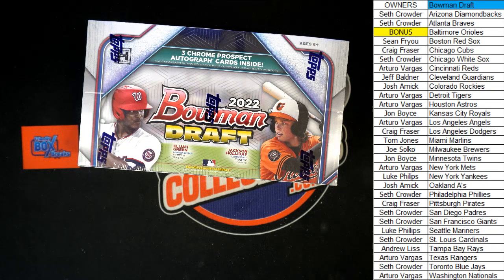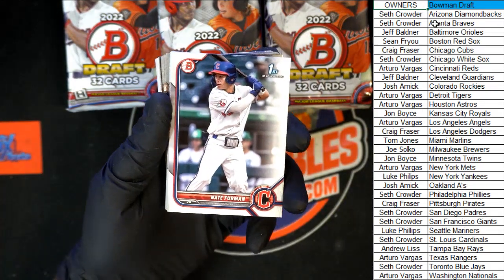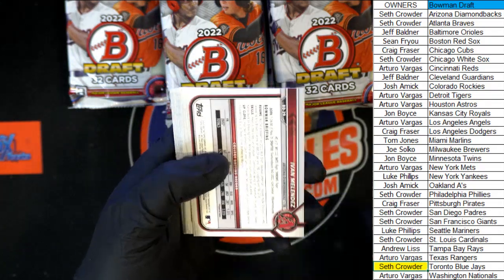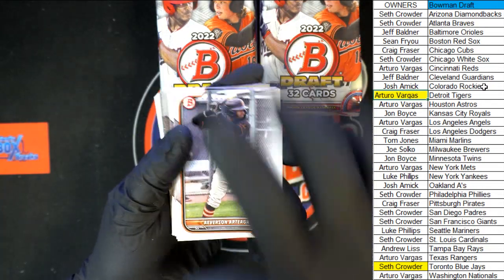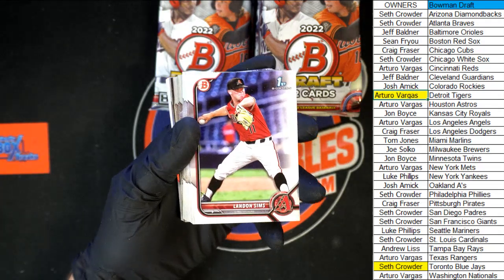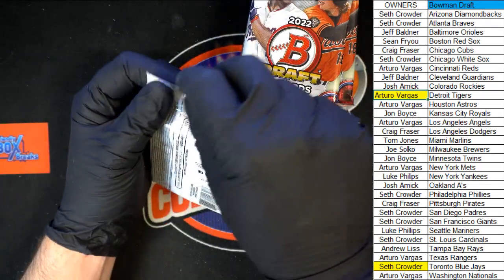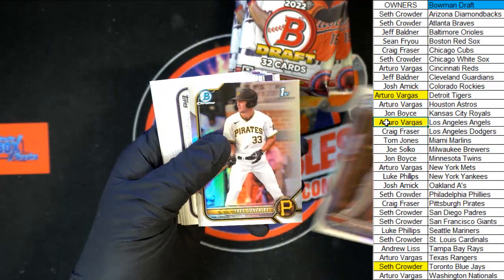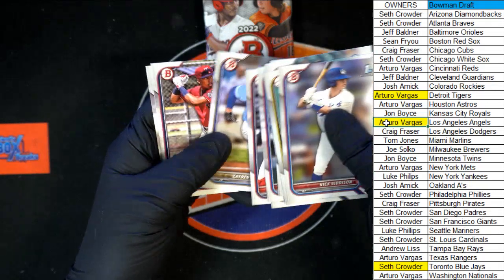2022 Bowman Draft Jumbo Baseball ID 22BOWDRFT203